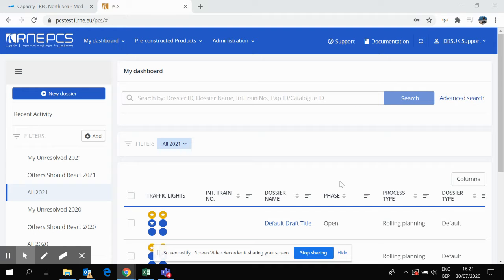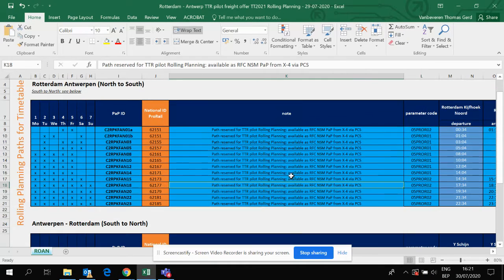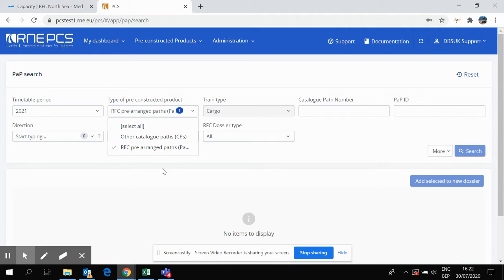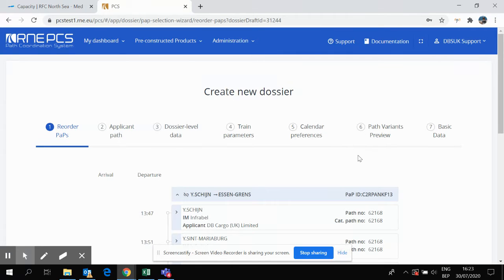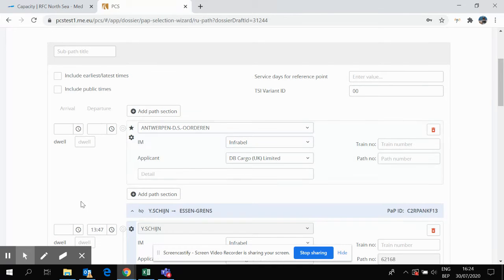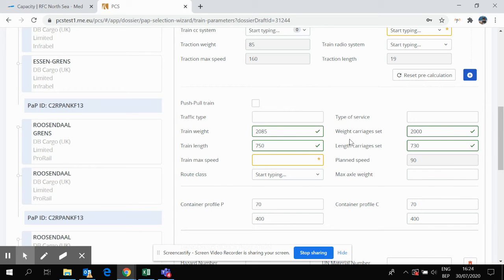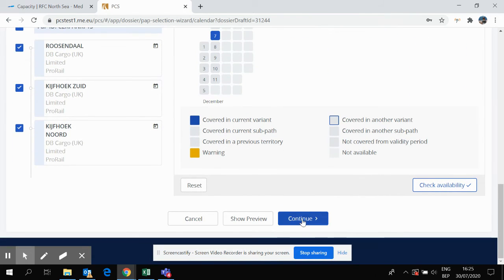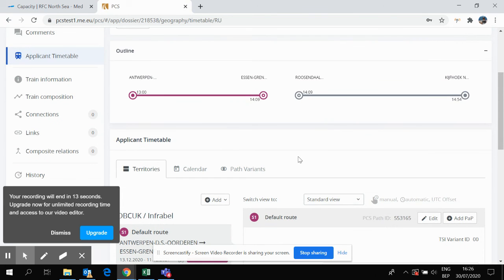RP TT2021 how to video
PCS Rolling Planning Request tutorial TT2021 TTR pilot Rotterdam - Antwerp